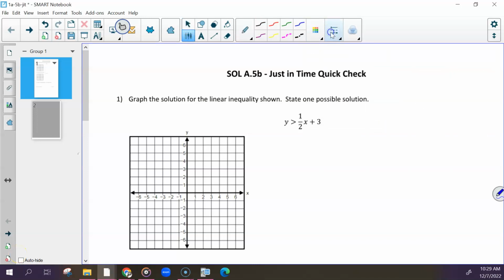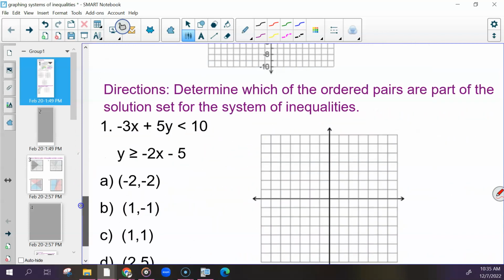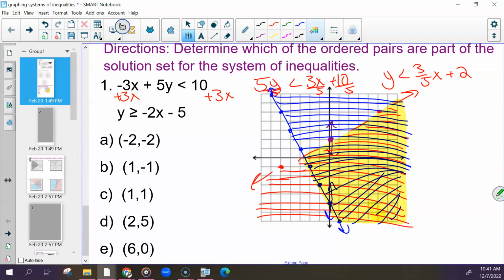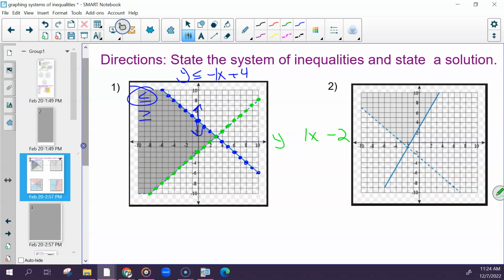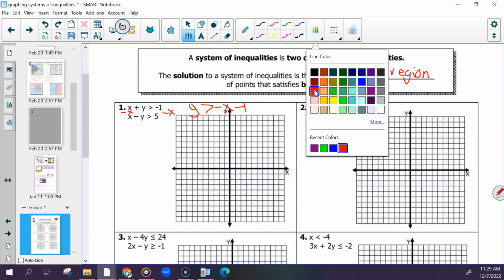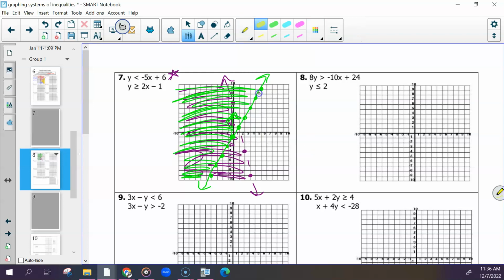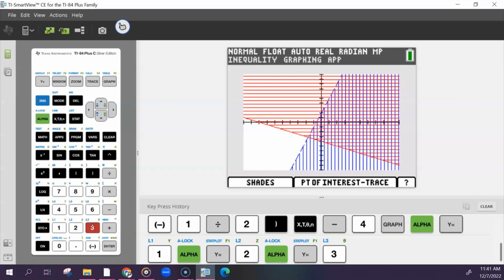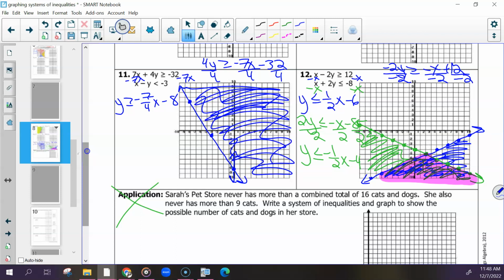AFDA 5th 12-7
We went over the graphing linear inequalities quick check. Then we talked about how to graph a system of linear inequalities. How to look for the overlapping region where both inequalities are shaded.